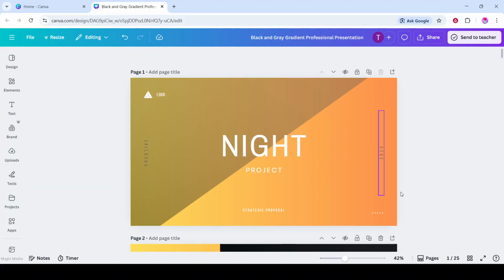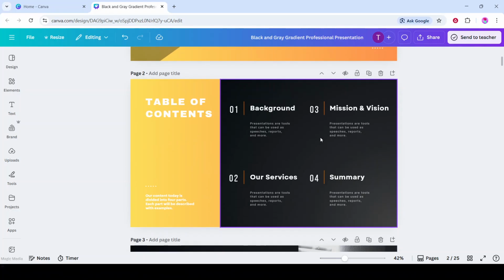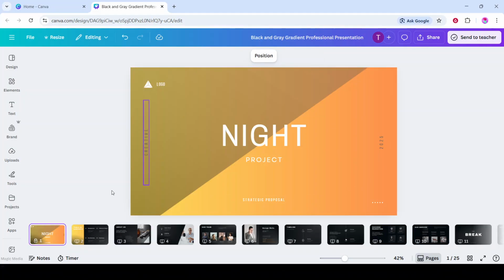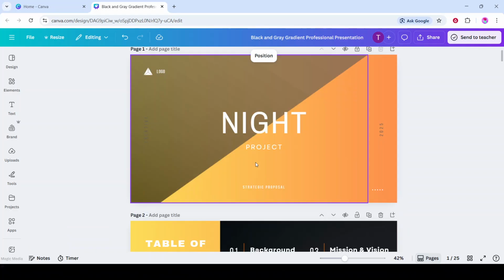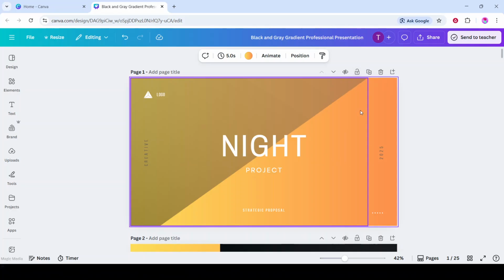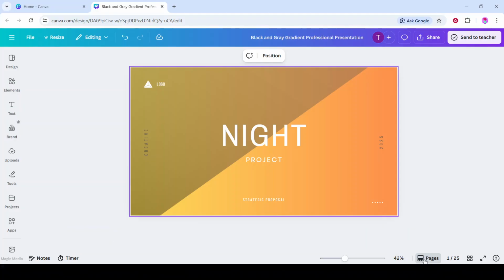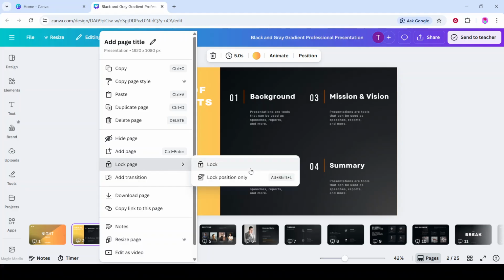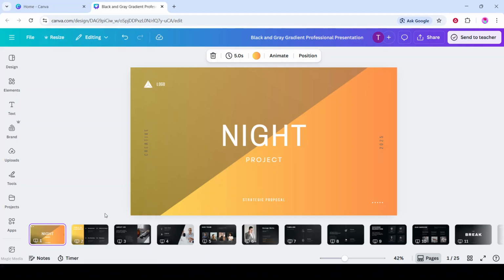How To Unlock A Page In Canva 2026 (Step By Step)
In This Video, I Will Show You How To Unlock A Page In Canva, Step-by-step Guide.

In This Video, We'll Show You 👇
Unlock Page Canva
Canva Unlock Page
Canva Locked Page
Unlocking Pages Canva
Canva Page Unlock
How To Unlock A Page On Canva
Canva Tutorial Unlock Page
Canva Editing Locked Pages
Canva Design Locked Page
Canva Help Unlock Page
Canva Troubleshooting Locked Pages
Canva Locked Element Unlock
Canva Remove Page Lock
Canva Unlock Design
Canva Edit Locked Content
Canva Locked Section
Canva Page Management
Canva Unlock Template Page
Canva Unlock Elements
Canva Fix Locked Page